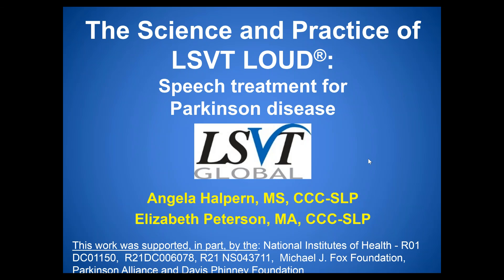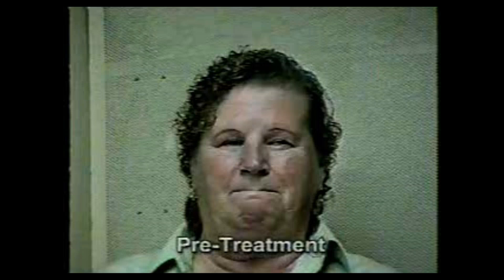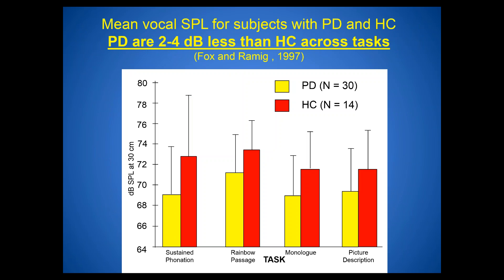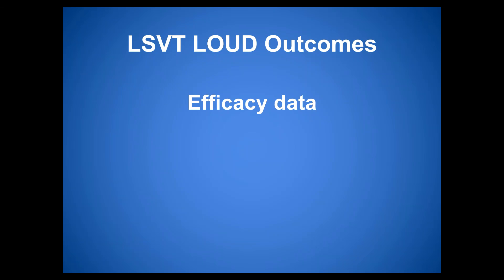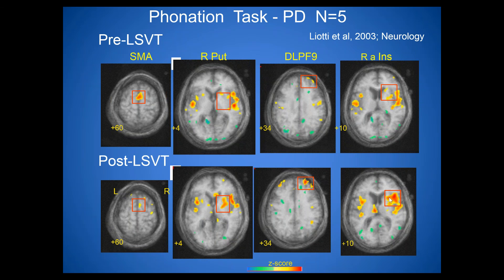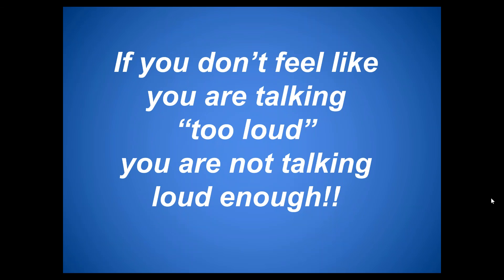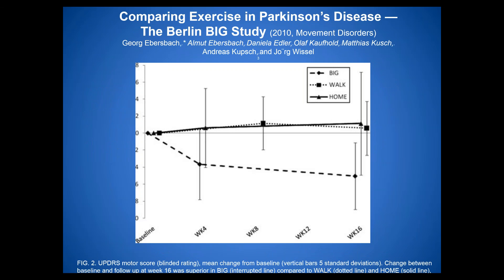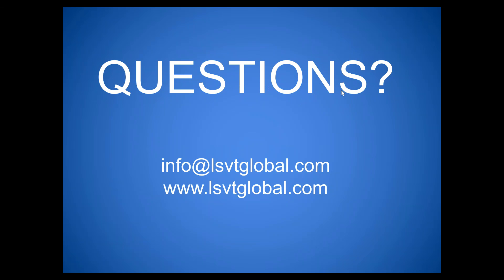The Science and Practice of LSVT LOUD® English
At least 89% of individuals with Parkinson disease (PD) have a speech or voice disorder
which can negatively impact quality of life. This presentation will:
1) Present the background and motivation for voice treatment in PD;
2) Describe the creation of an efficacious treatment, LSVT LOUD and efficacy data;
3) Report on unexpected outcomes and discoveries;
4) Discuss application of principles of LSVT to intensive whole body amplitude-based training protocol for individuals with PD (LSVT BIG®; LSVT HYBRID™);
5) Demonstrate innovative technology to enhance accessibility of treatment for all people with PD who can benefit.

If you are a speech-language pathologist, physical therapist, or occupational therapist or assistant and would like a certificate for viewing a public on demand webinar, please follow the below steps:
1. View the webinar in its entirety.
2. Complete the following survey
3. LSVT Global will verify your viewing of the webinar and email you a certificate.
NOTE: LSVT Global webinars are not state or ASHA-registered for CEUs so you will need to retain your certificate if you would like to self-report your activity.